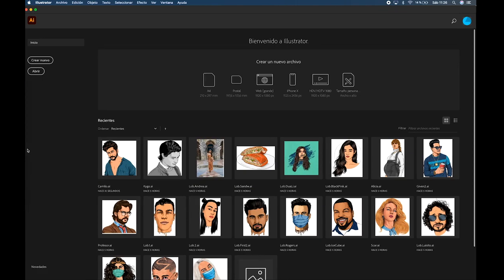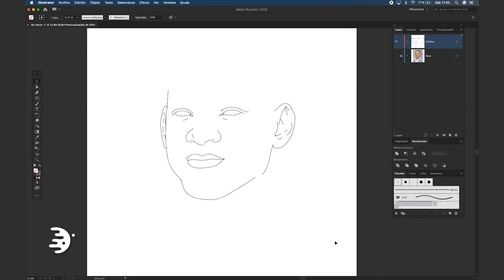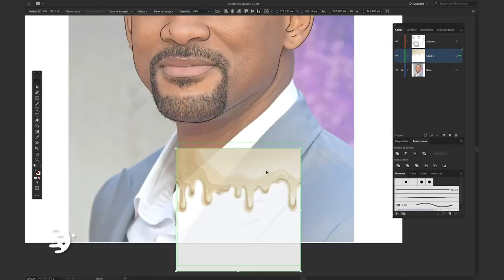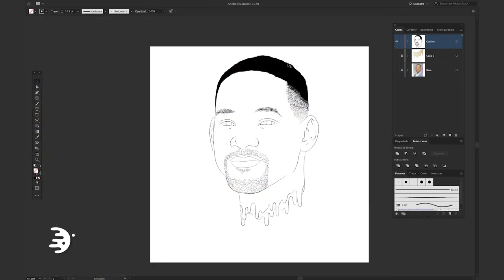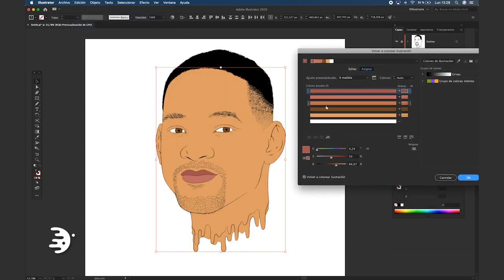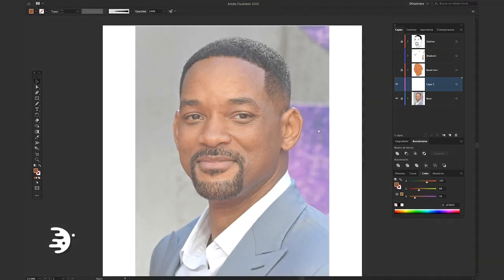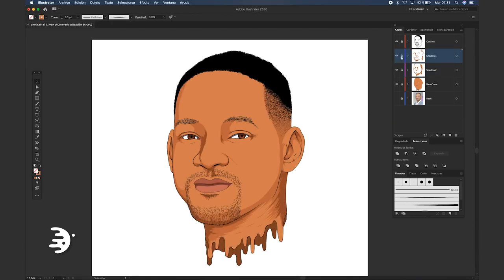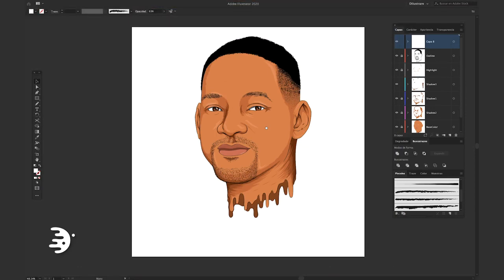COMO DESENHAR - TUTORIAL